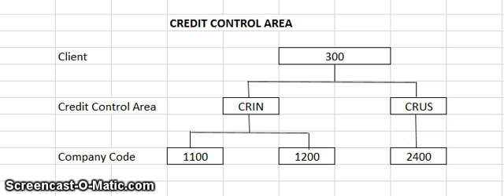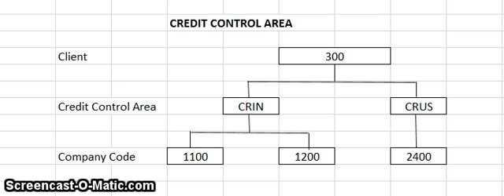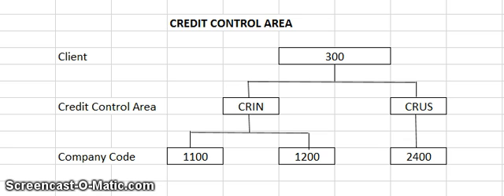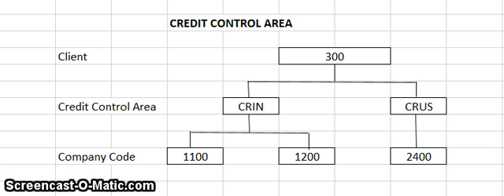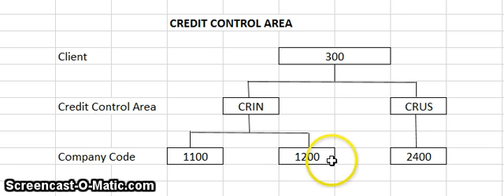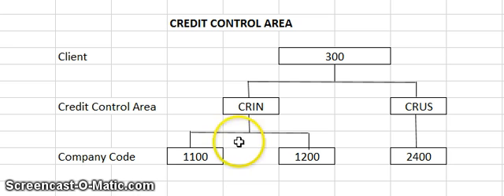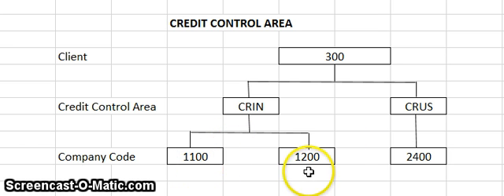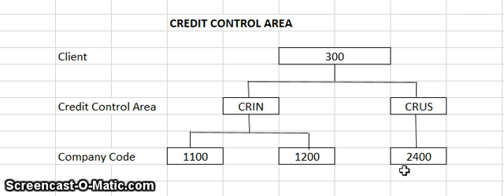62. Credit Control in SAP FICO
This video discusses how the credit control area is configured in SAP.